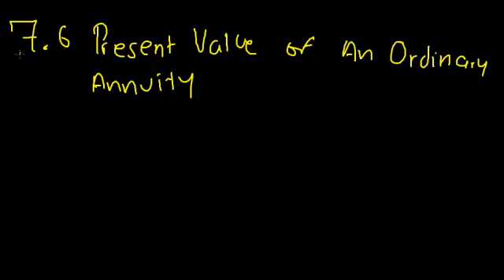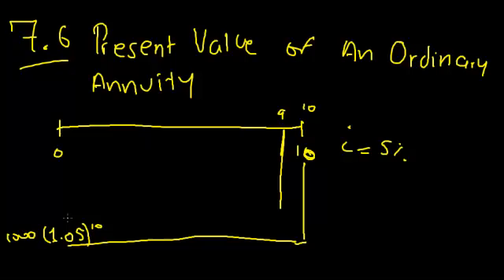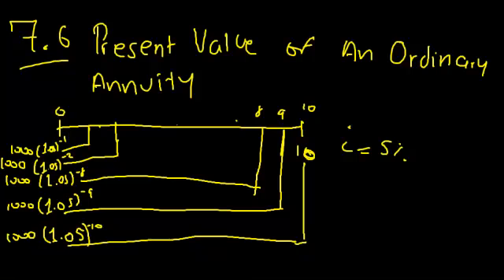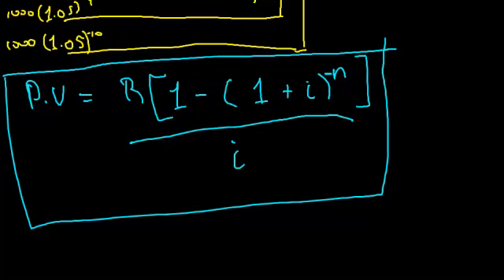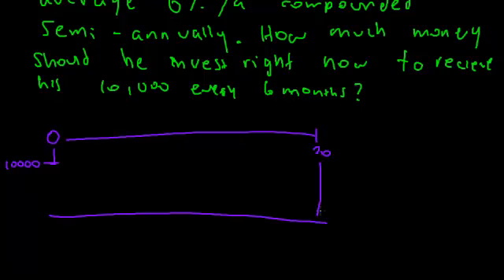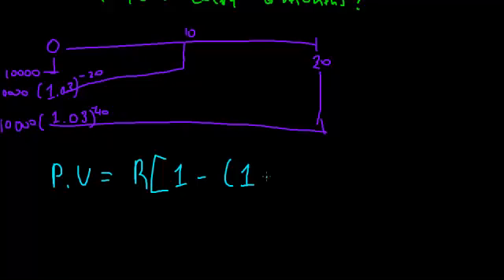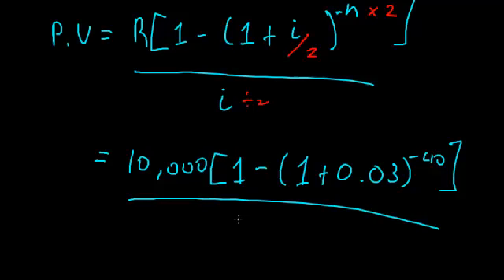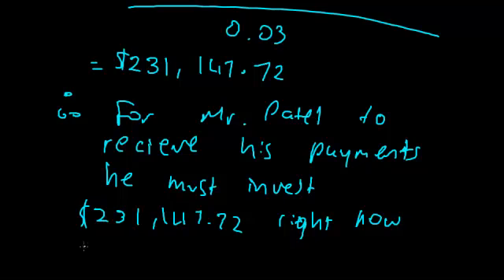Present Value of an Annuity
Finding the Present Value of a Annuity Problem
P.V = R[1-(1+i/c)^-n*c]/(i/c)